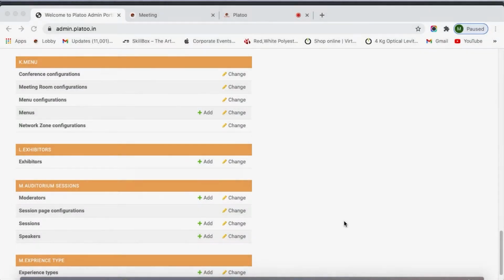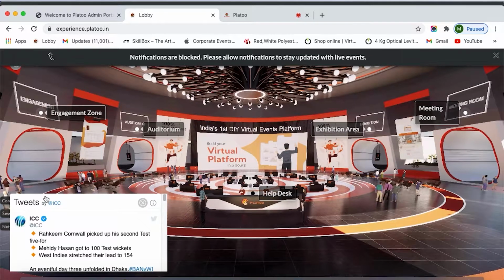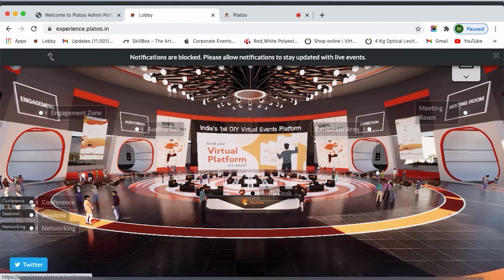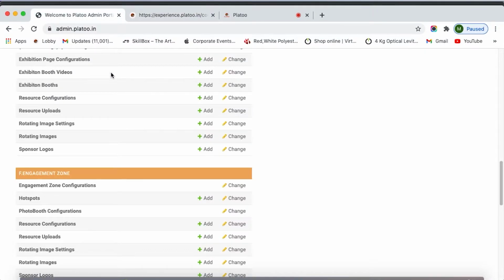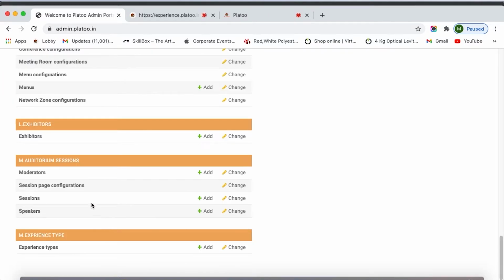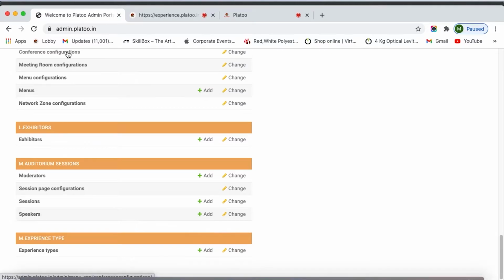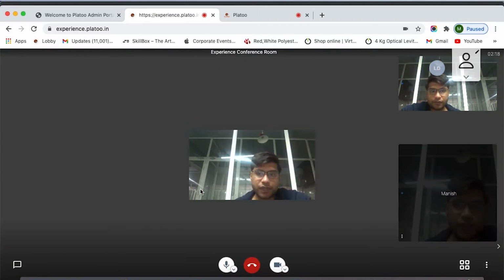Platoo 2.0 - Conference Zone Configuration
This tutorial will help you set up your Virtual Conference Zone for key speakers

 Lets Platoo!